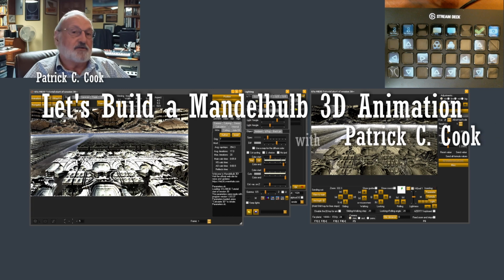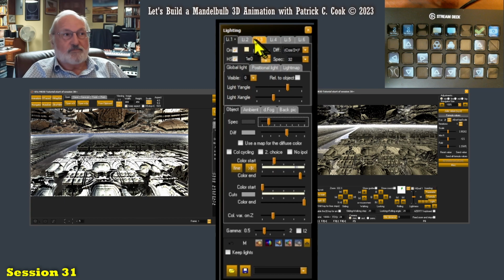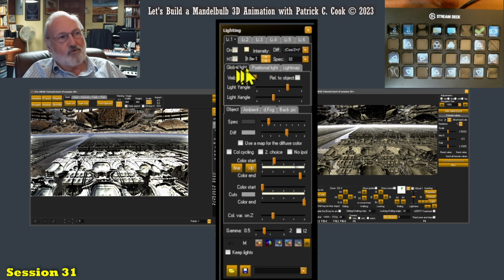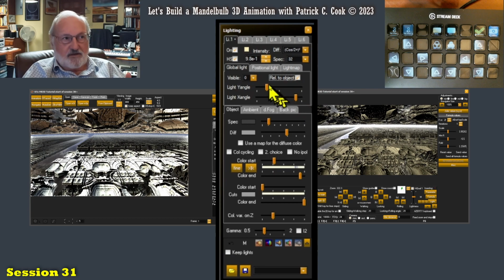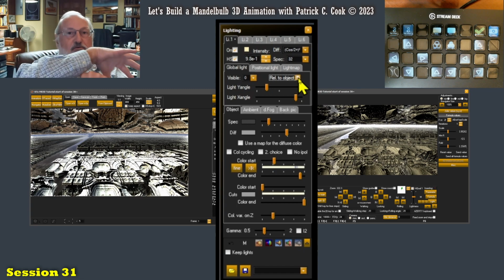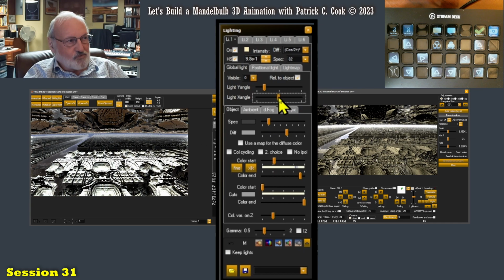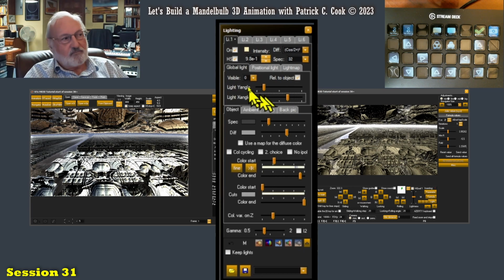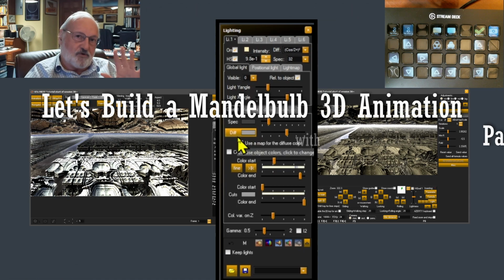TS1.31 - Lighting panel; Global lighting, the "Relative to Object"- Mandelbulb3D Tutorial Series 1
Welcome to session 1.31 discussing the Lighting panel; Global lighting and the "Relative to Object" option. This session is a continuation of the tutorial series for the Mandelbulb 3D fractal generator software application. Please refer to session 1.1 of this tutorial series for a list of the topics of each session. There will be 153 tutorial sessions once all are published to this channel.